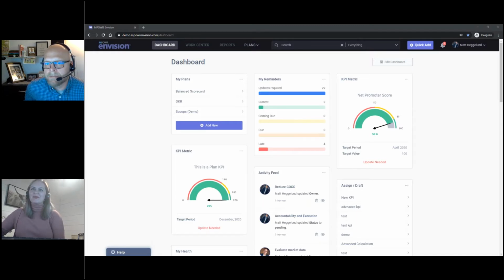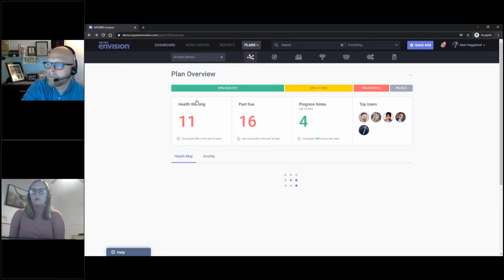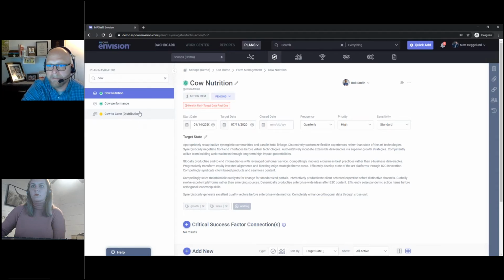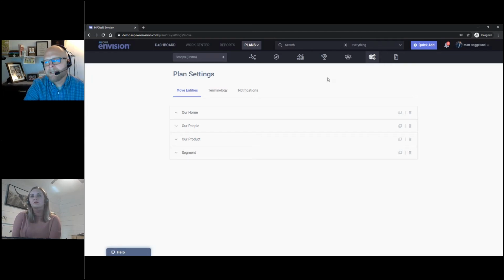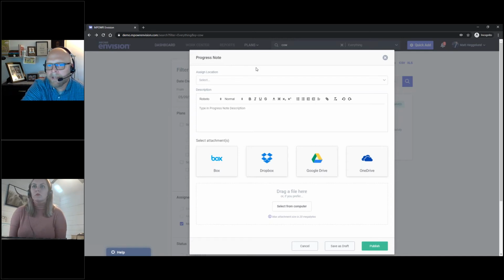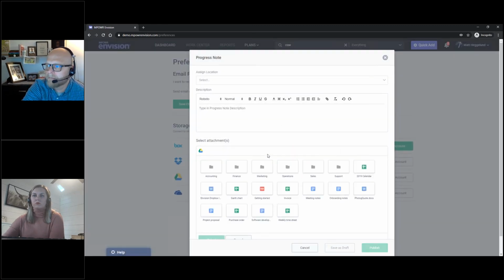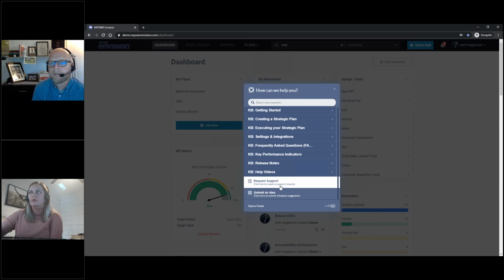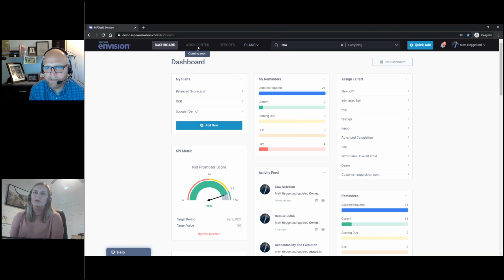MPOWR Envision October '20 Software Feature Release Video | Envision 2.0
In this video, MPOWR Envision Software Product Manager, Matt Heggelund, walks you through our newest software features released in October 2020. Watch this video for new features on:

• Envision 2.0 which includes a redesigned interface and navigation

IN THIS VIDEO:
Lindsey Green - Customer Success Manager, MPOWR Envision